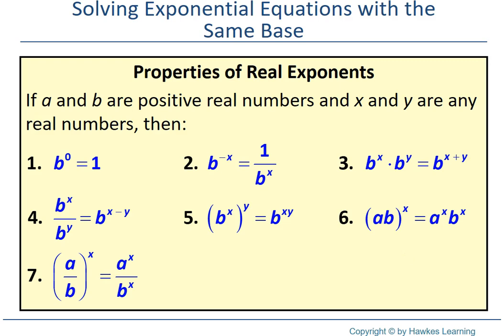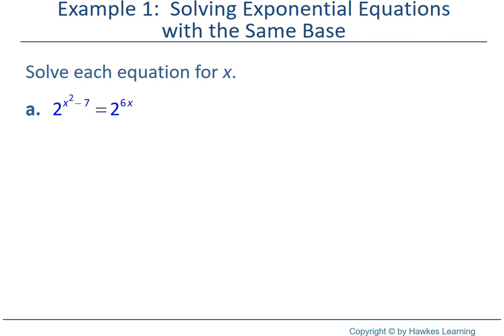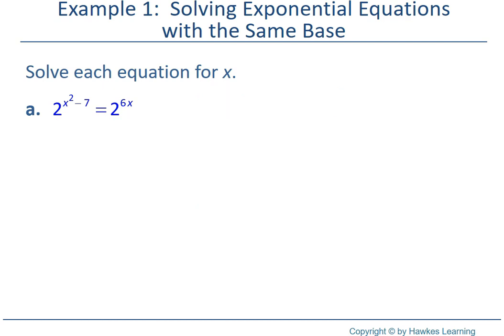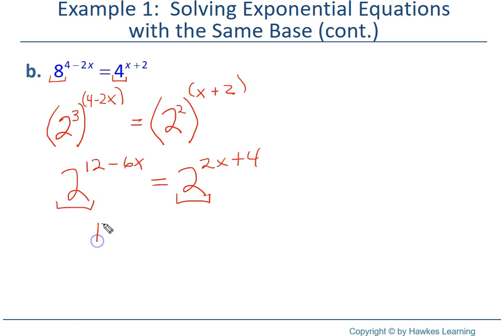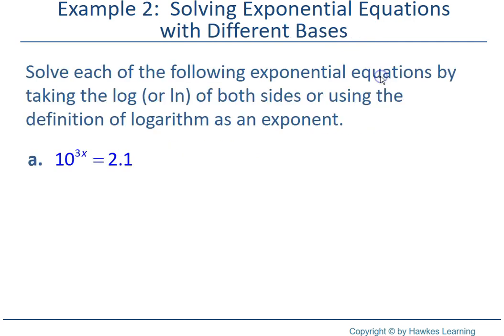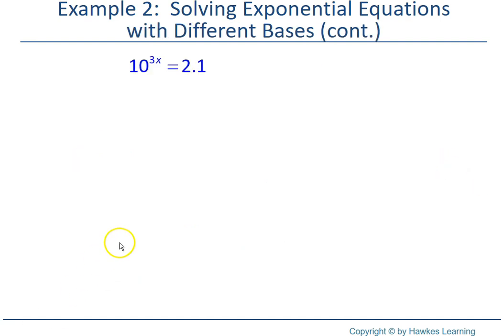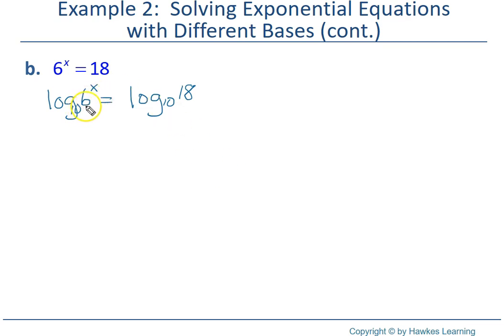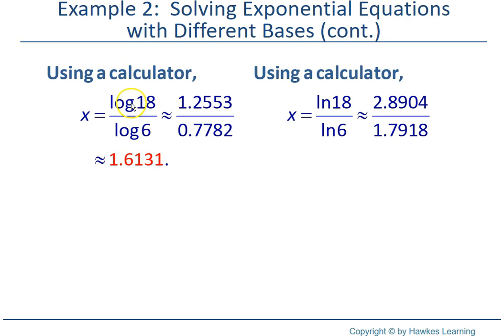H 1108 10.7 Log & Exponential Equations Part 1